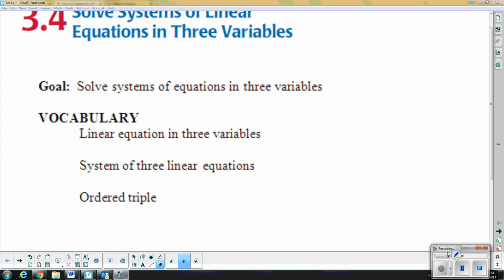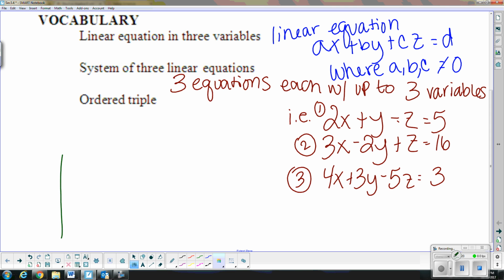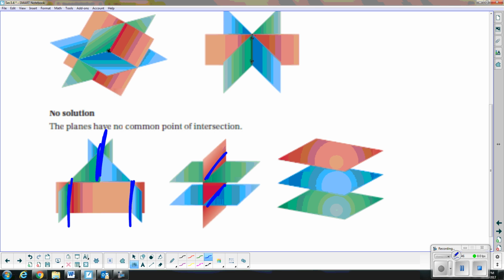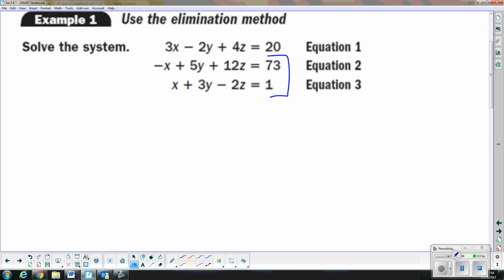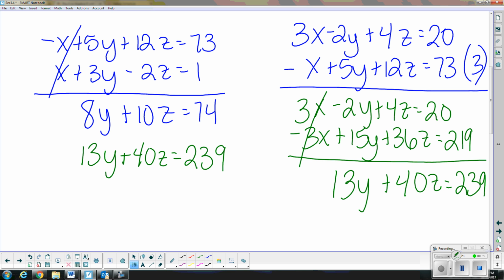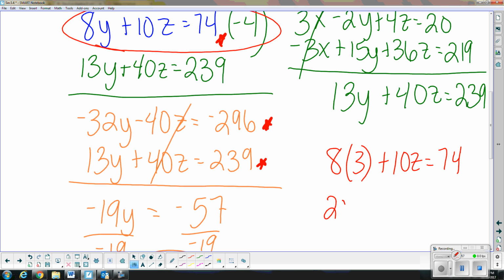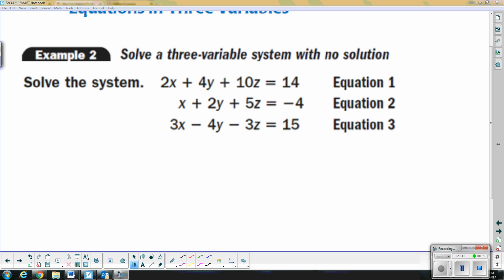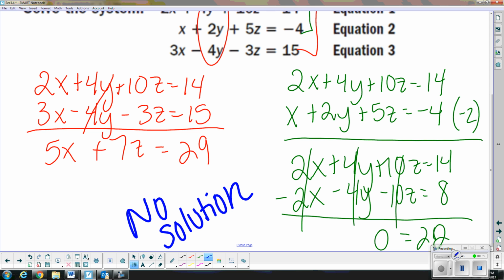Blaufuss AlgII Trig CH3 4 Part 1 Example 1 and 2